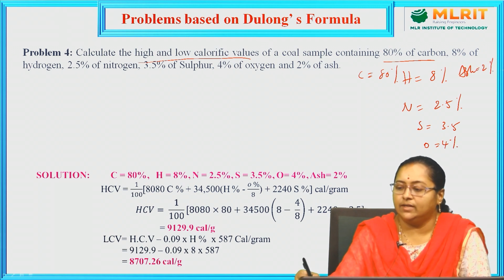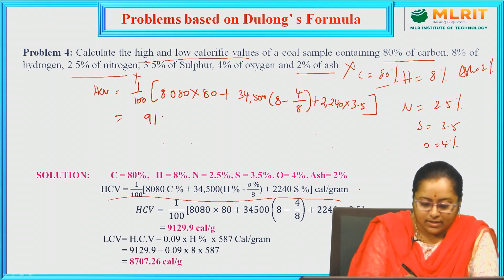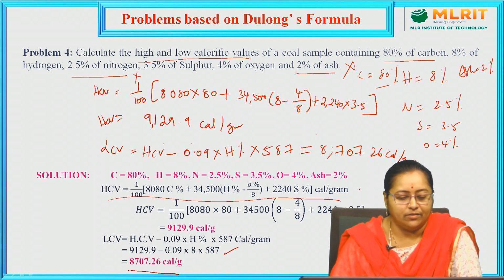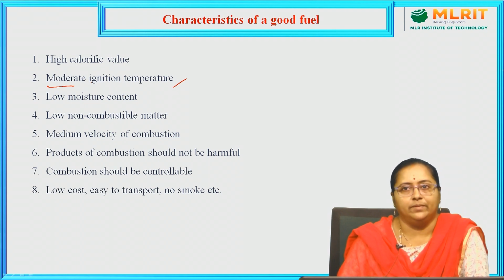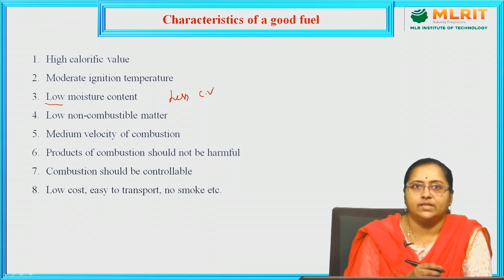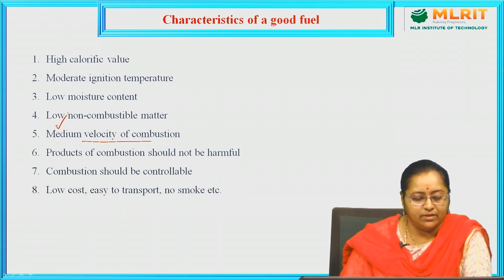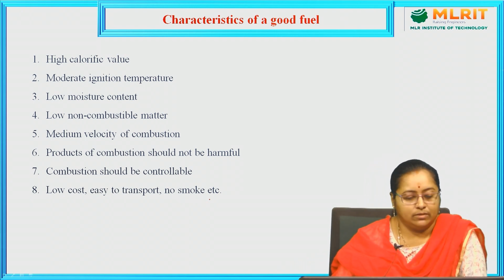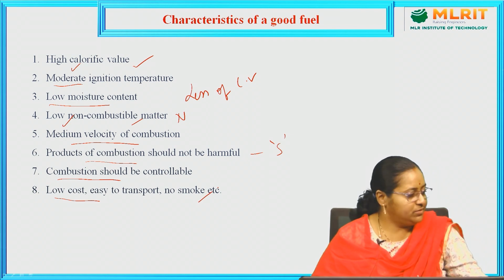LEC03 | EC | Determination of Calorific Value of a Fuel Sample Part-II by Dr.V.Hari Priya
LEC03 | Engineering Chemistry | Determination of Calorific Value of a Fuel Sample Part-II  by Dr.V.Hari Priya
Hyderabad